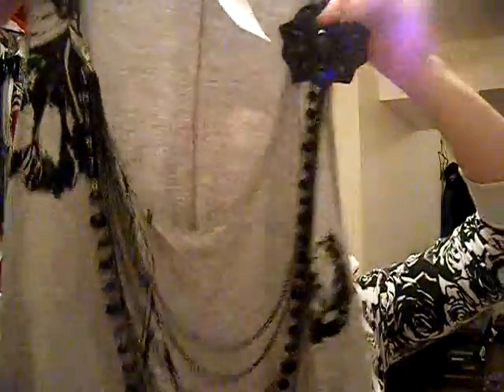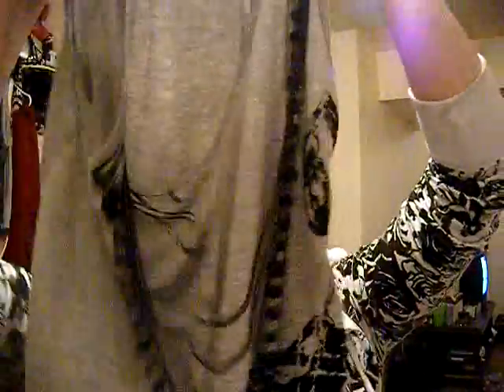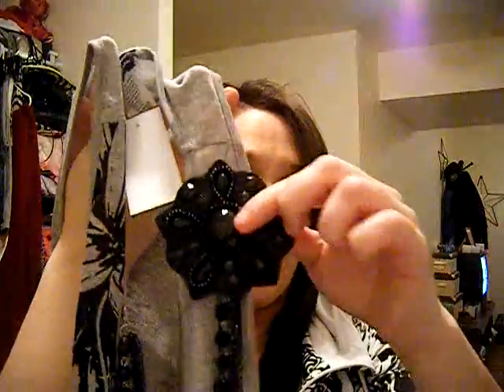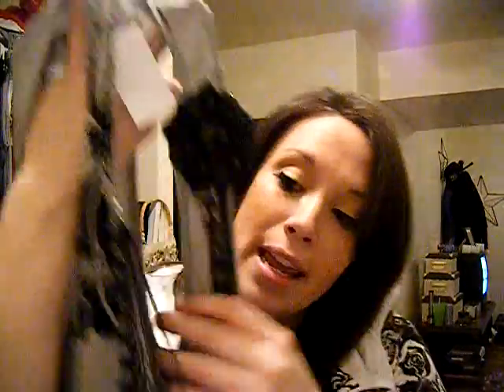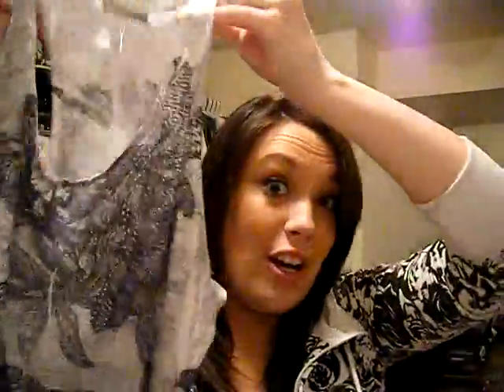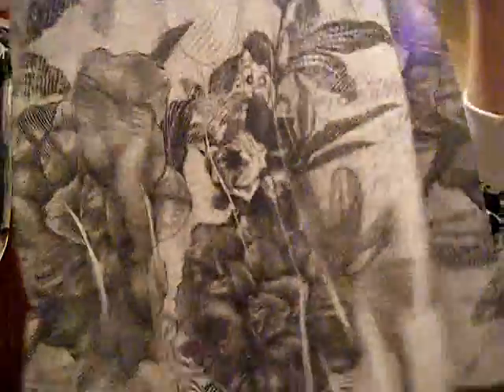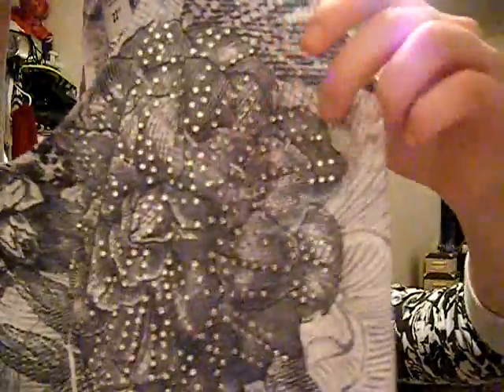Fashion Haul / Tips & Tricks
Everything purchased was under $90.00 note that I do have discount cards because I am a compulsive shopper haha.

Just some tips on how to dress casual yet dressy and cute at the same time.